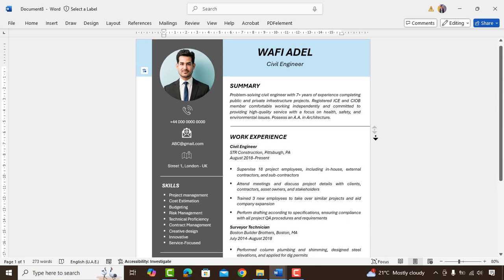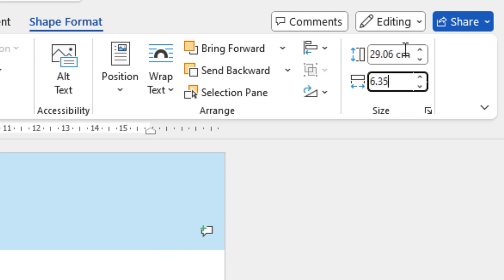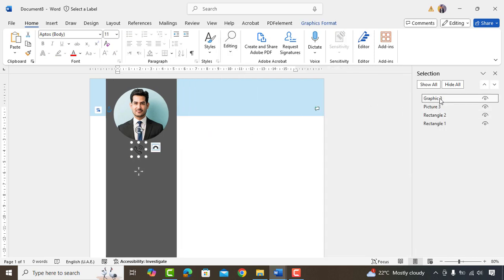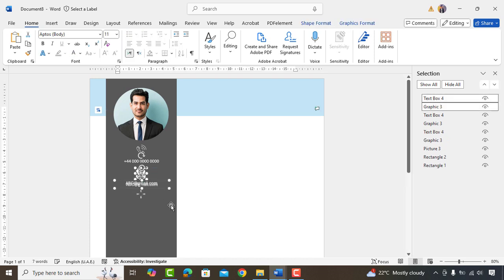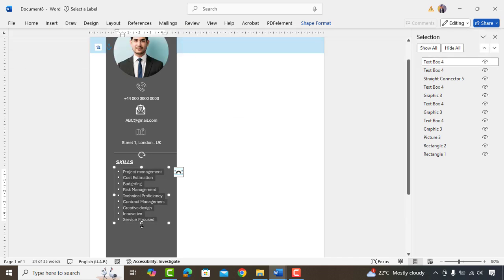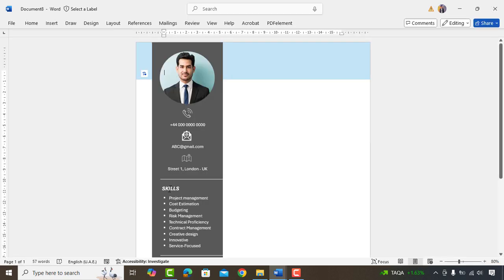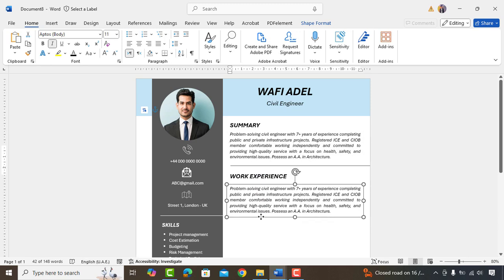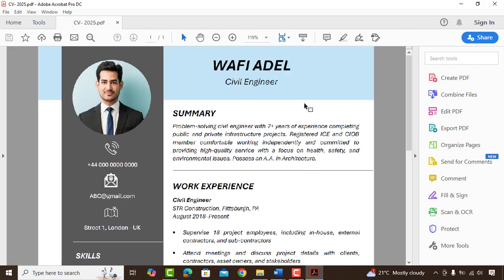Create Best CV for Free in MS Word | Free Download CV Format 2025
Looking to create a professional CV without any cost? In this video, we'll show you how to make the best CV in MS Word with a simple and effective template. Whether you're a student, a professional, or someone switching careers, this step-by-step guide will help you design a standout CV that will impress potential employers.

Key Features:
Easy to customize CV template in MS Word
Simple step-by-step instructions
Professionally designed format
Clean, modern design to highlight your skills and qualifications